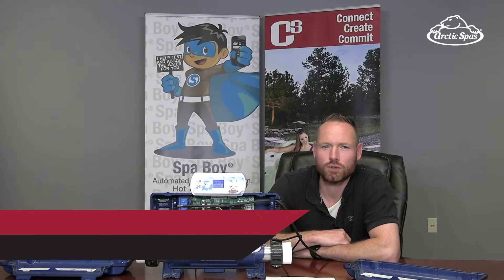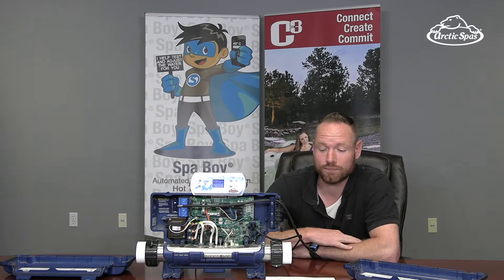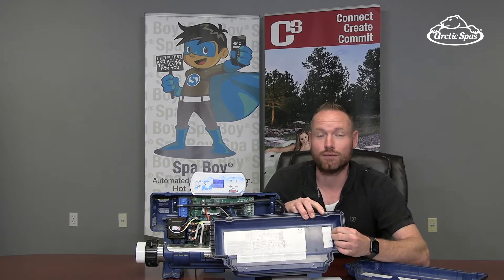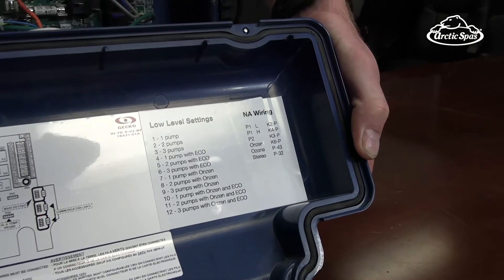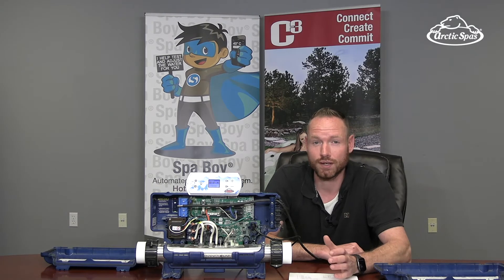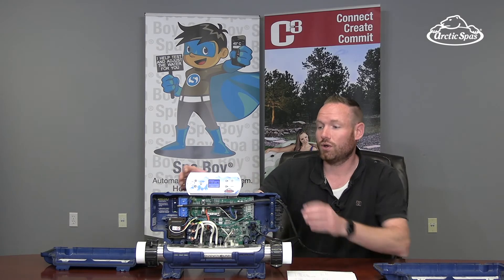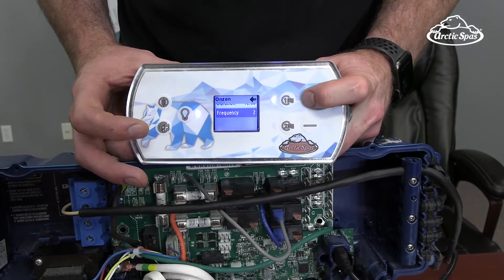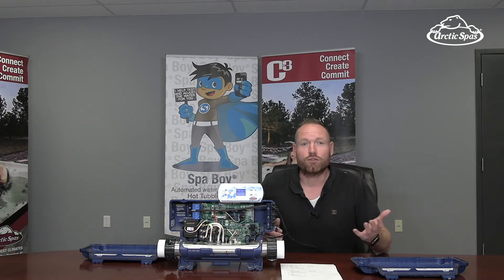Arctic Spa In.YE Wiring and the Difference between a 3 plate and 5 plate salt cell.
This video explains the proper wiring schematic for the InYE packs and the difference between the 3 plate and 5 plate salt cell electrode.